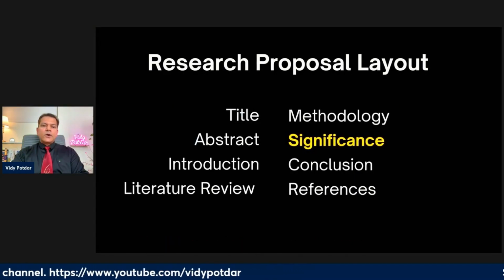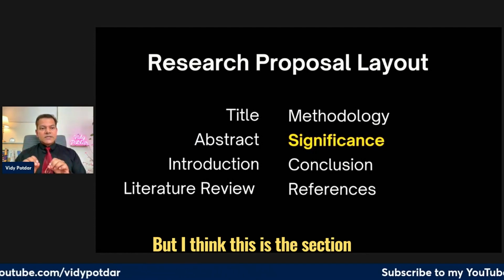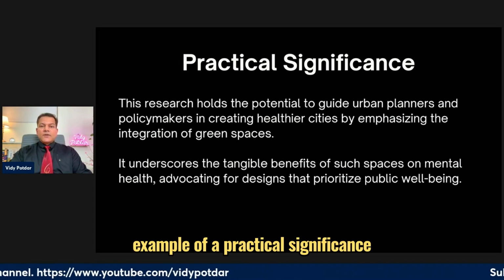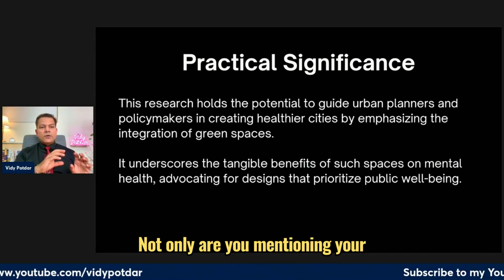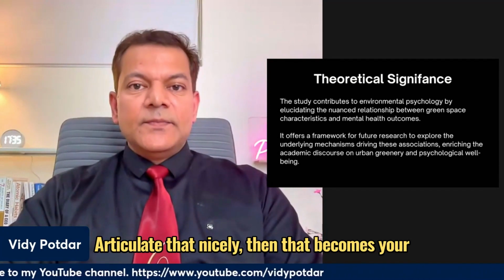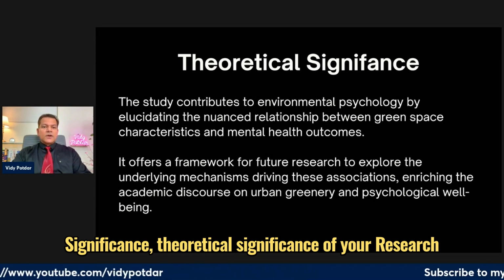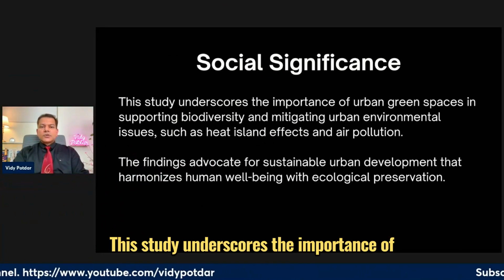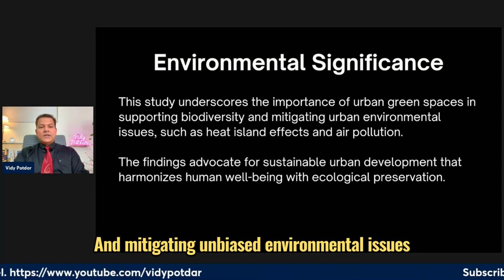What is Research Significance and its types | Why it is important in Research Proposal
In this video, we will discuss the crucial role of articulating your research's significance in crafting a strong proposal. In this insightful video, we delve into five key areas of research significance—practical, theoretical, social, environmental, and economic—and demonstrate how to effectively communicate these aspects to strengthen your proposal. Whether you're applying for a PhD scholarship, seeking funding, or just aiming to enhance your research impact, understanding these dimensions can profoundly influence your research design and success. Learn practical tips on integrating these insights into your research questions and proposals, ensuring your work stands out in its value and relevance.

🔹 About Me :

I am Dr. Vidy Potdar, an Associate Professor from Australia
🎓 Specialization: Guiding Ph.D. scholars, post-docs, and early career researchers.
💼 Experience: Supervised over 20 Ph.D. students.
📑 Publications: Authored more than 160 journal and conference papers.
📊 Citations: Over 5400+ citations.